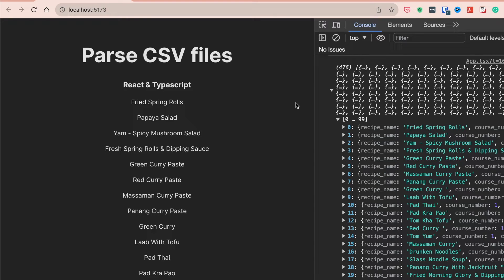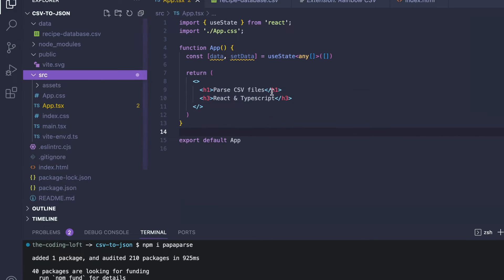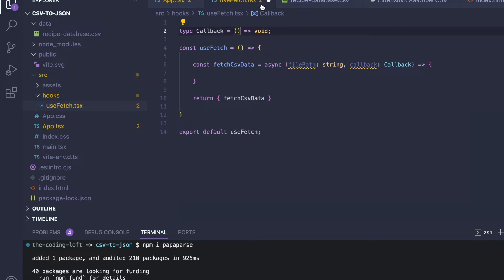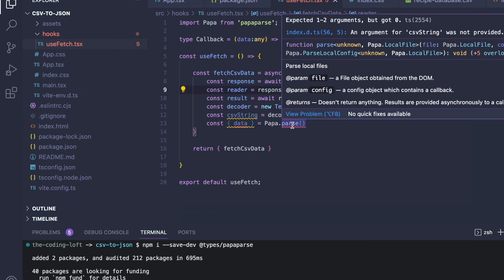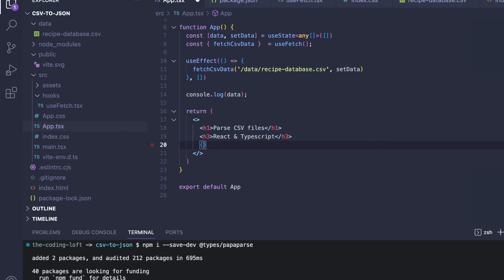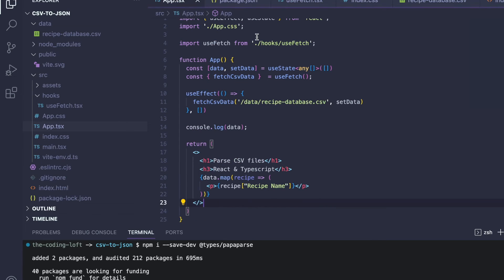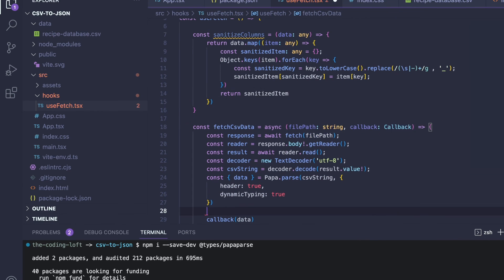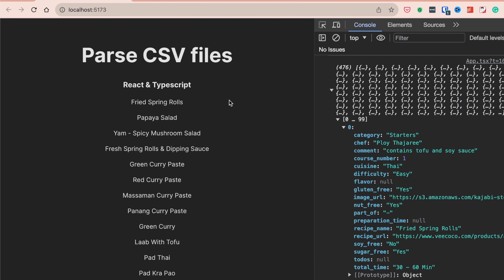How To Parse CSV Files - React & TypeScript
Hey there!

In today’s video, you will learn how to parse CSV files in your React & TypeScript project.

Why? Well, so you can easily work with them as you would with a regular JS object or array.

You can find the full code below! Enjoy

Timestamps:

00:00 - Intro
00:33 - Installing papaparse
02:07 - Creating fetchCSVData
07:06 - Summary of fetchCSVData
07:41 - Fetching CSV inside app.js
09:38 - Sanitize column names
14:25 - Outro